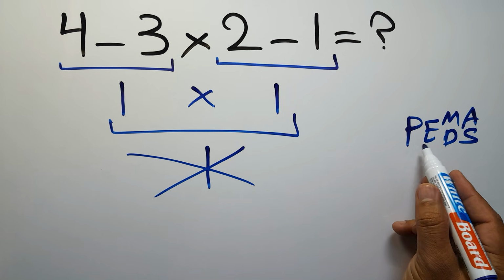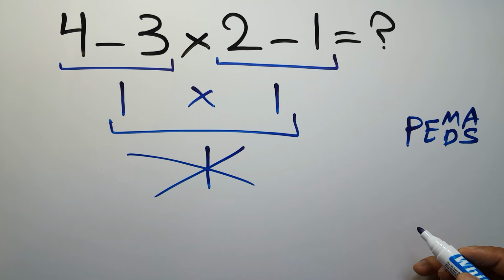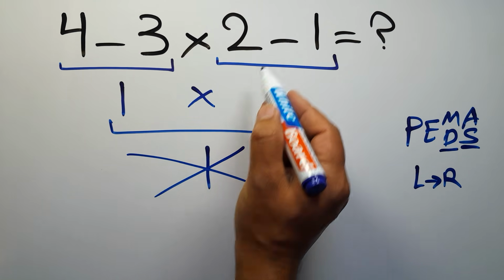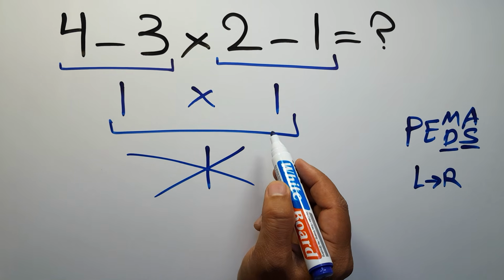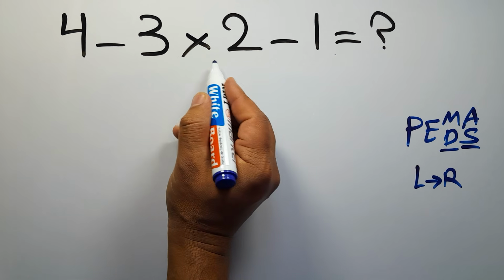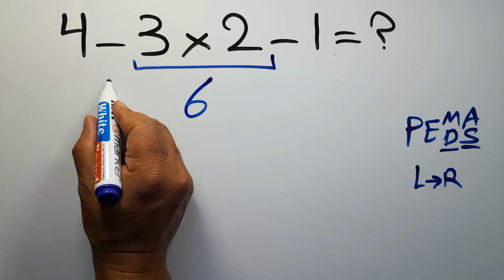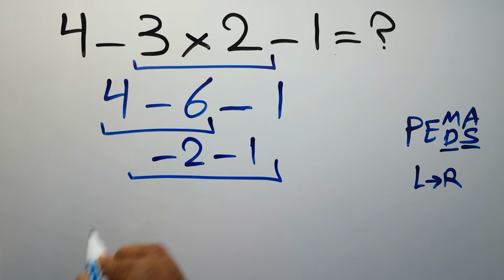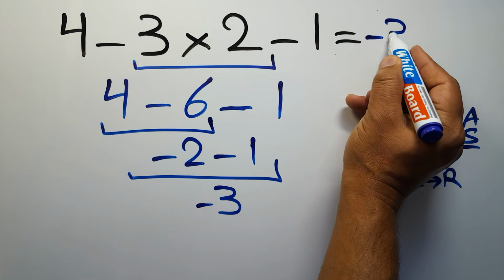This Simple Math Problem Will Surprise You!